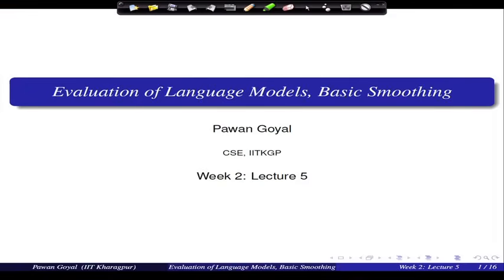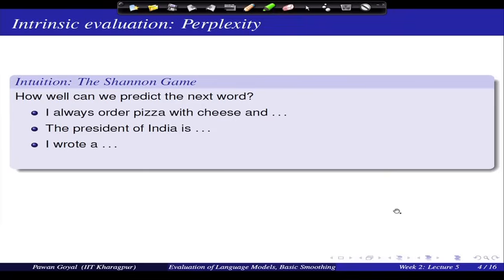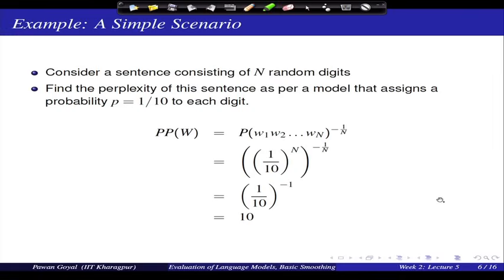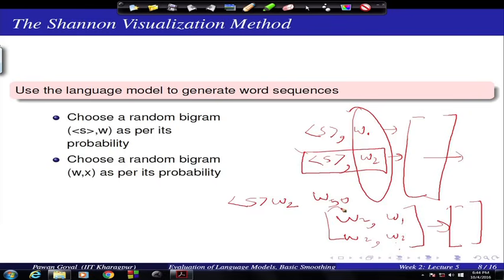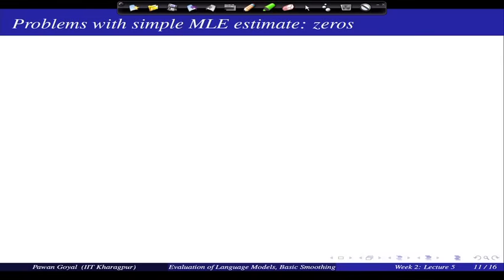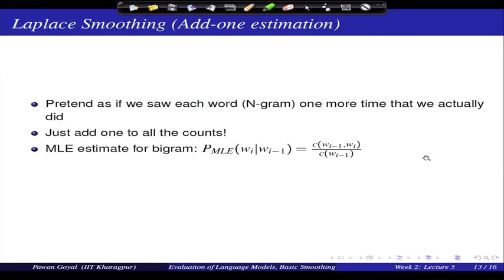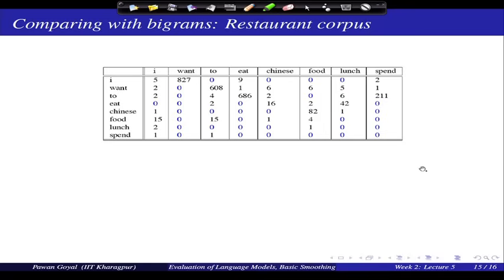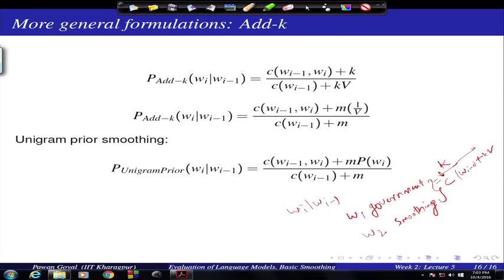Lecture 10: Evaluation of Language Models, Basic Smoothing